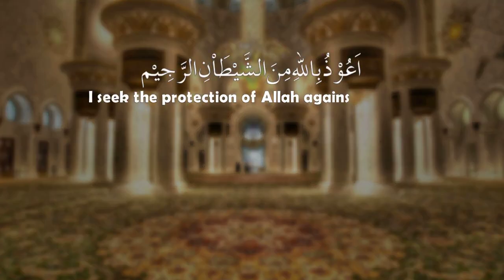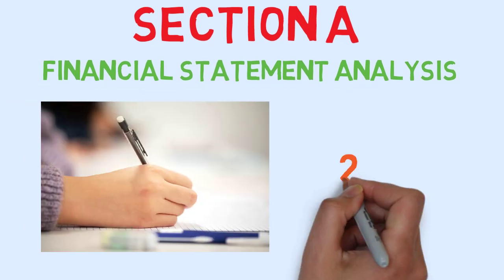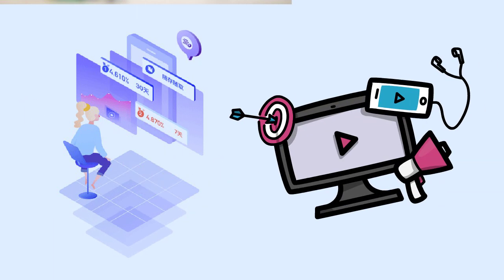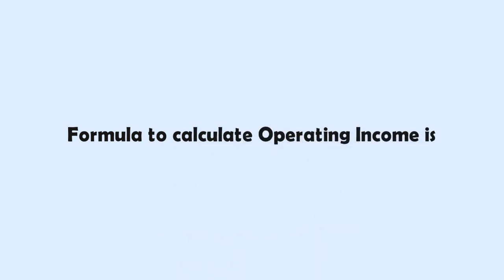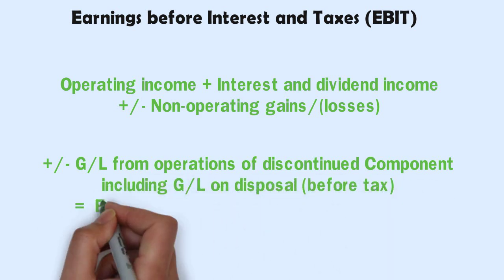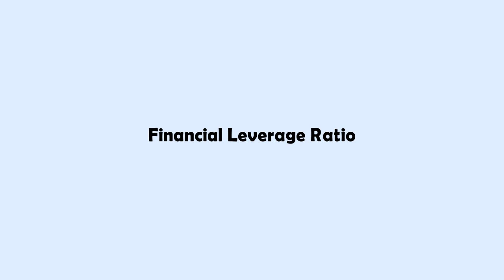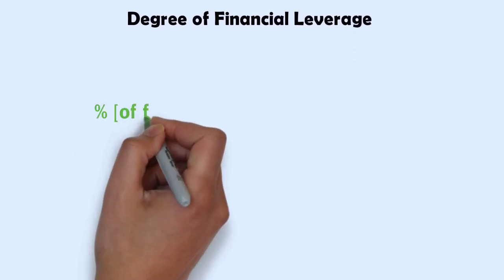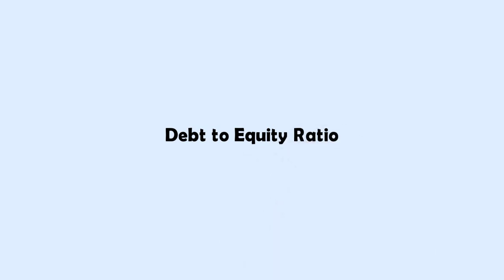CMA Part 2 Section A Financial Statement Analysis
This CMA Part 2 lecture video is made from my study book for 2020 and is available for download in pdf format

Furthermore, CMA Part 2 Preparation Pack 2021 is available for download

The Study Book covers the entire syllabus of CMA USA in 132 pages. The Study Book contains the 489 core study points and 71 true false questions to prepare the candidates for CMA exam. CMA course details can be further found in a dedicated section in the book.